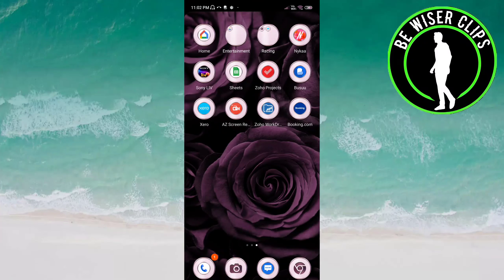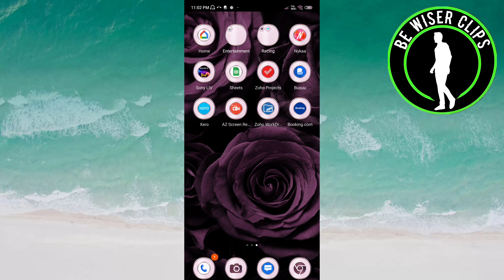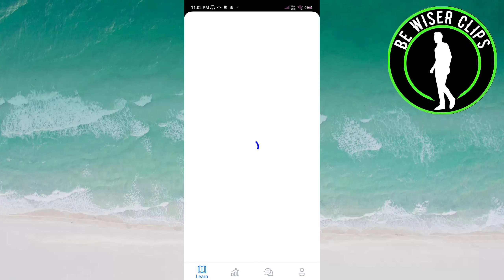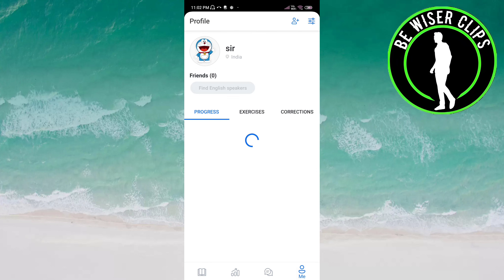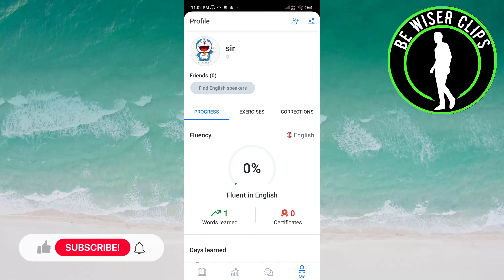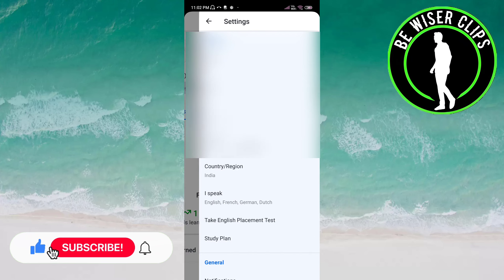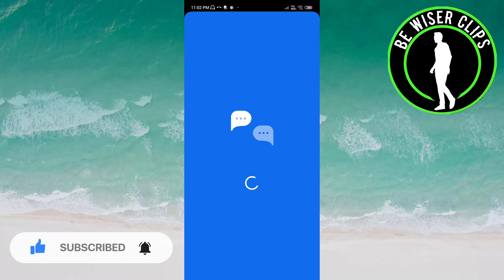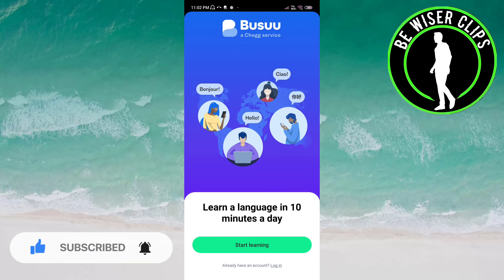How To Log Out Of Busuu App